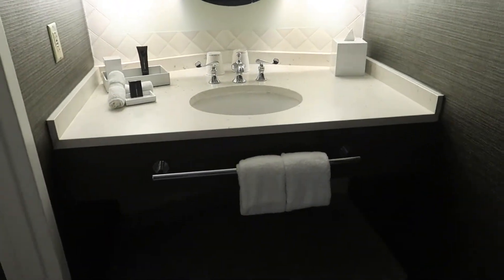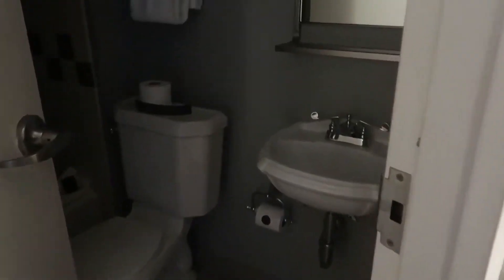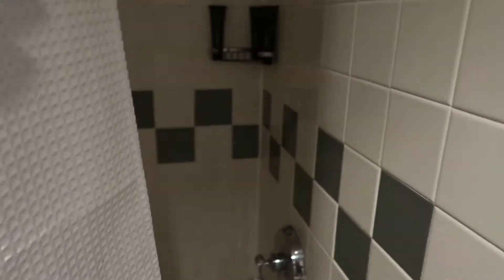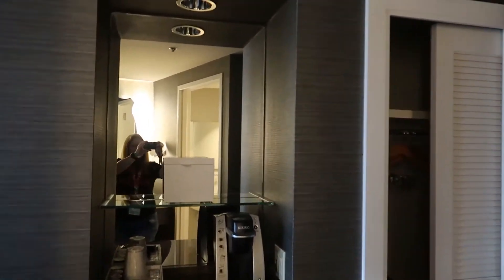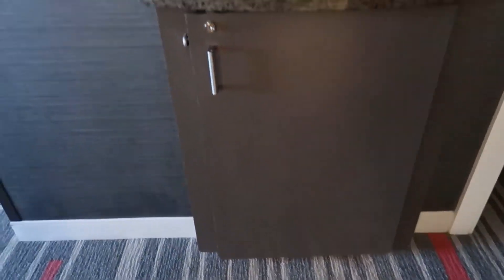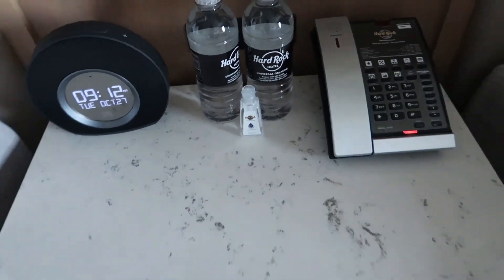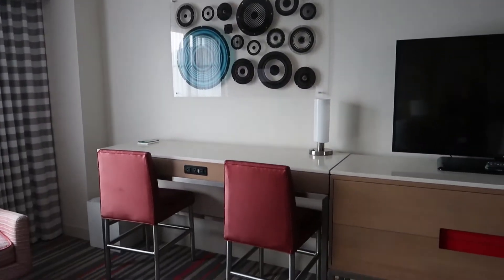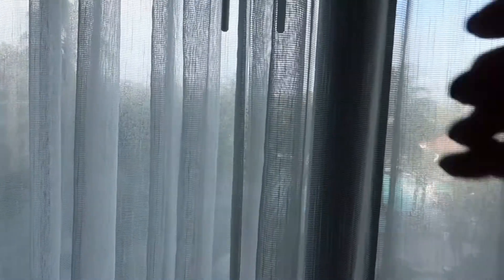Hard Rock Universal Orlando Pool View Room Tour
Let's check out the Hard Rock Universal Orlando Pool View Room!  On a previous trip, Dawn and Tyler had plans to stay at Universal Orlando Loews Hard Rock.  We were supposed to be in a Garden view room but much to our surprise, we were upgraded to a pool view room!  Hard Rock Hotel is such an awesome onsite Universal Orlando resort.  So close to the parks through a short garden walk, just an awesome place to stay !

Be sure to check out some other vlogs we have from Universal Orlando Hard Rock!

Just Out 'n About has teamed up with Venture Travel and Dawn, Cathy and Todd can now help book and plan your vacations! Whether it is (and not limited to) Disney, Universal Orlando, or even if you would like a Dollywood/ Smoky Mountain package.  Travel agents are at no cost to the client!